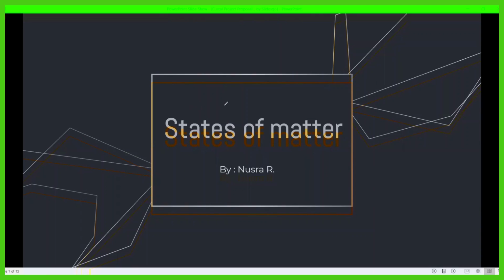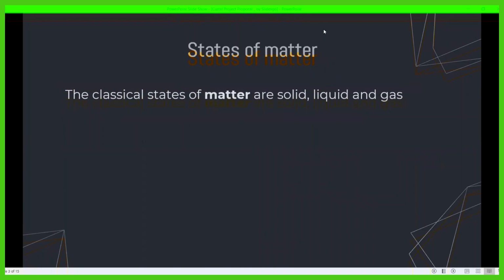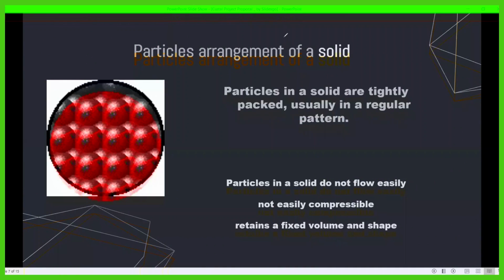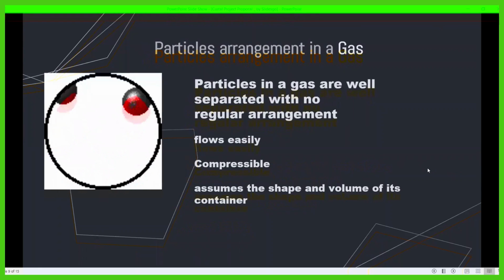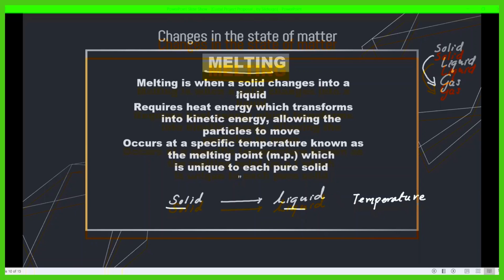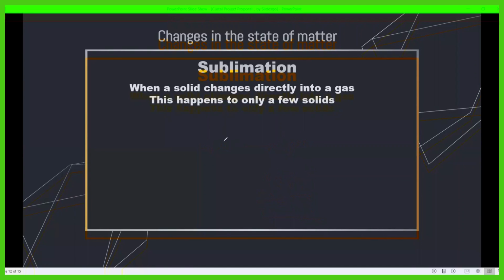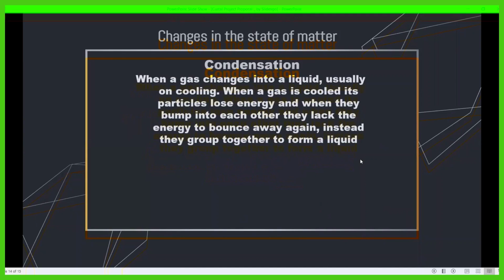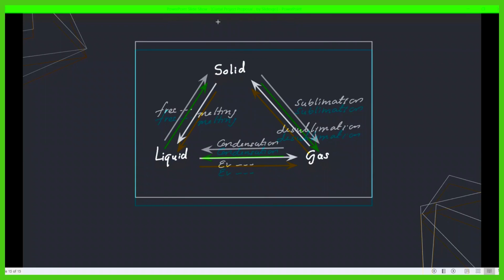State of Matter | CAMBRIDGE IGCSE, GCSE PHYSICS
We look at the State of Matter in this video from our Remote Learning Resources Series. In physics, a state of matter is one of the various forms that matter can take.